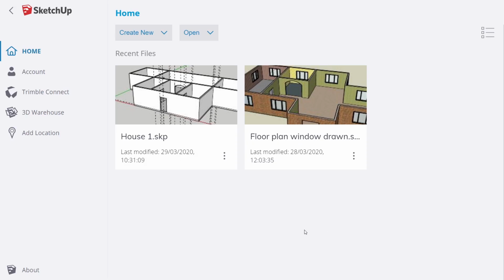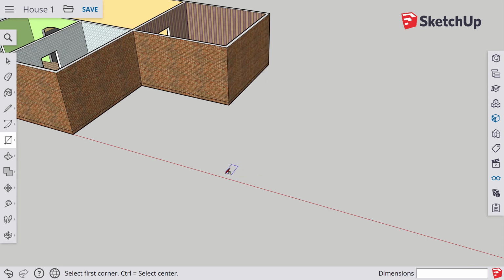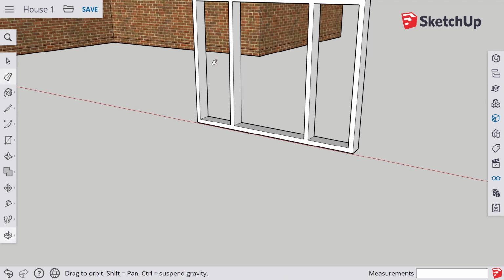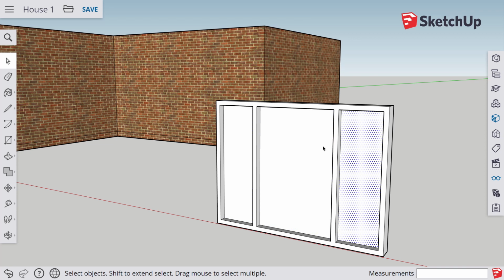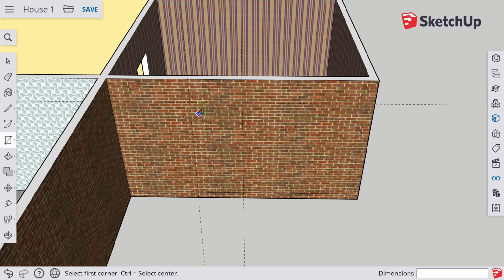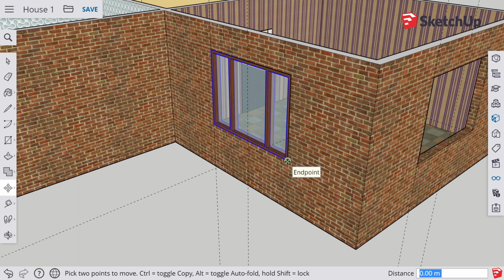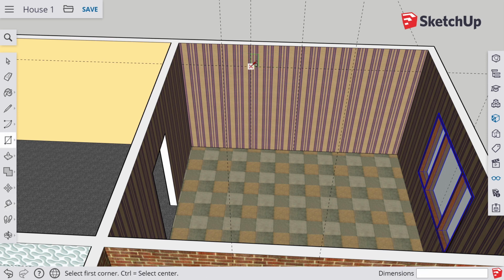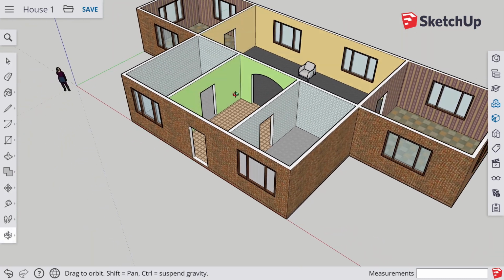Create a house in SketchUp (Part 2)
This is the second part of my tutorial showing you how to create a house in SketchUp.

SketchUp is a 3D design application that makes 3D modelling easy and fun. Give it a try!